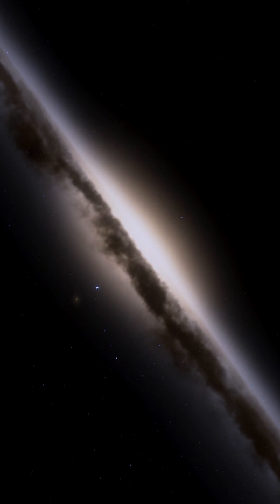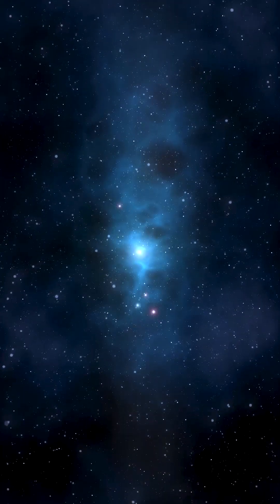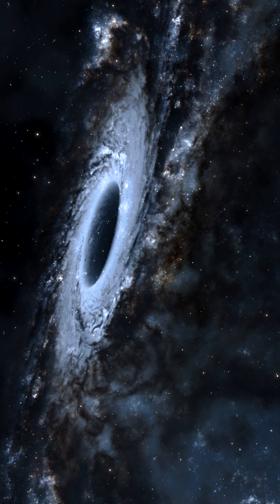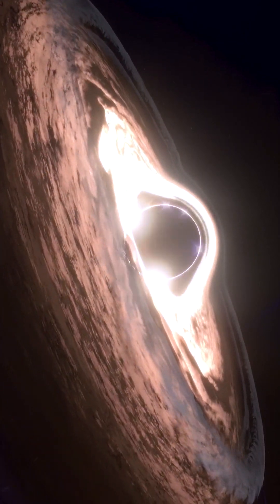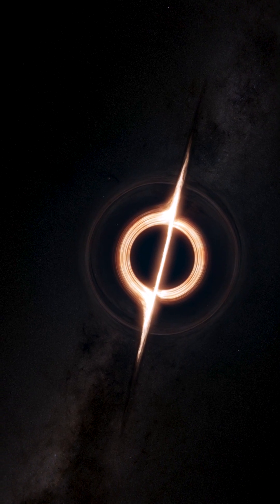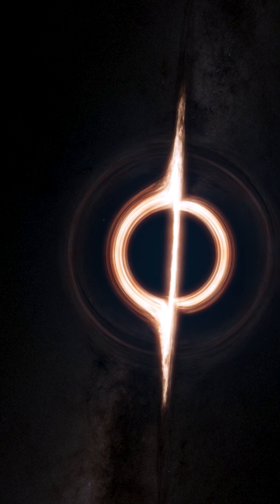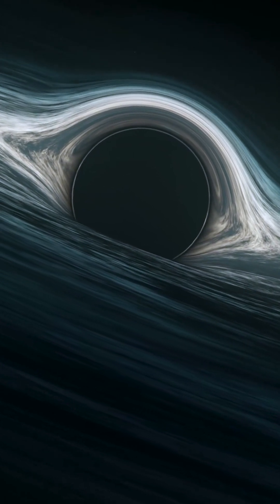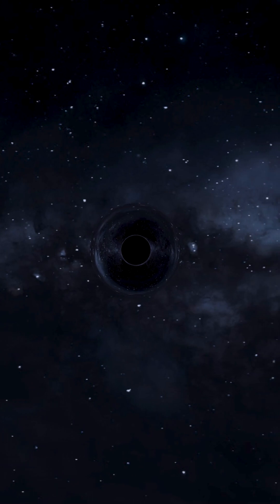The End of Time: What Happens Beyond the Event Horizon?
Explore the mysteries of black holes, from the Event Horizon—the point of no return—to the singularity, where time and physics break down. Discover how these cosmic phenomena hide secrets forever beyond our reach and what it means to approach "the end of time."